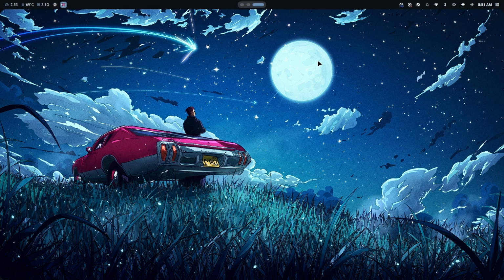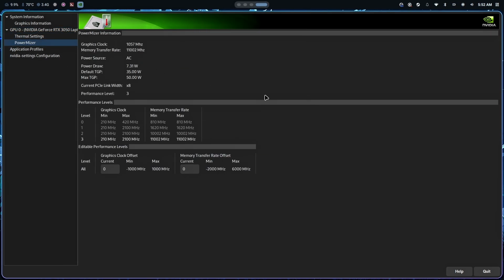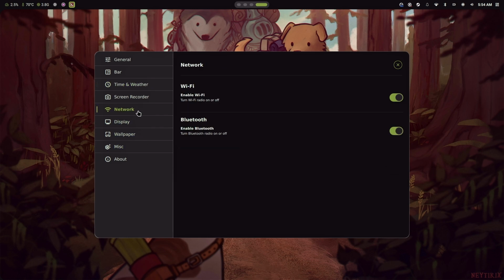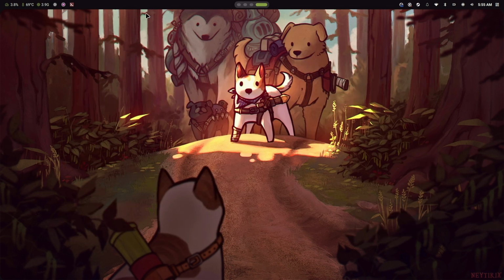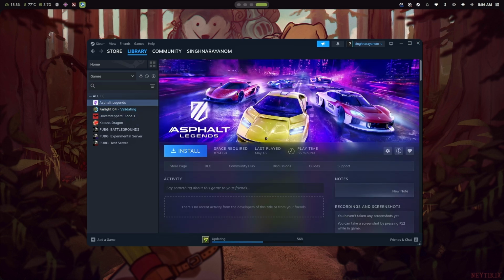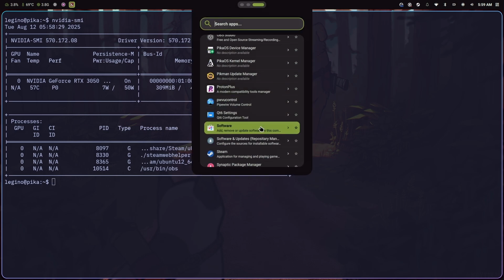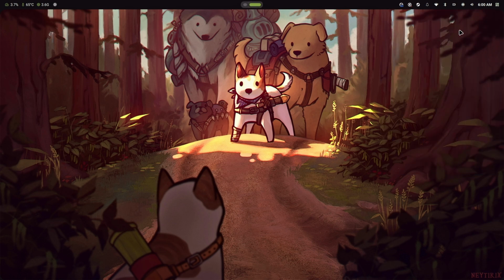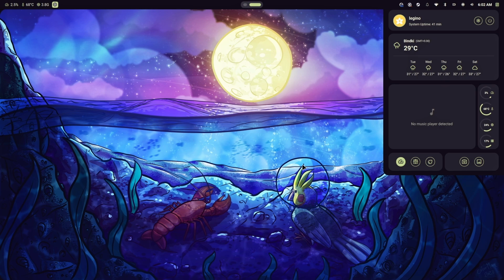PikaOS Hyprland - Most Stable Linux Distro for Gaming in 2025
Discover how PikaOS with Hyprland delivers the most stable and optimized gaming experience on Linux

In this video, I walk you through configuring PikaOS—an innovative Debian Sid-based distro with performance-tuned kernel patches & gaming tools like Falcond (auto-Gamemode), NVIDIA DLSS Switcher, and pikafetch—and the sleek, lightweight Hyprland compositor for seamless gameplay.

I dive into real benchmarks, setup tips, and why this combo feels smoother than some mainstream distros. If you ever wanted the best of both worlds—bleeding-edge software and rock-solid stability—this is it!

🔹 Key features covered:

PikaOS custom kernel with CachyOS enhancements for gaming performance

Real-world gameplay footage & benchmark results

🌐 POWERED BY DETA-SURF
🚀 Try the next-gen lightweight browser built for creators and developers
🔐 Speed, Privacy, and Simplicity — All in one
📎 Integrated ad in the video for more info!

🧠 EXPERIENCE ENHANCED
✅ Lightweight theme stack
✅ No bloat, pure focus
✅ Easy to apply on almost any distro

👍 Like the video if you enjoyed the setup
🖊️ Comment your favourite theme or suggestion

🧑‍💻 Consistent videos around Linux, productivity, and setup guides
🛠️ All tested on my laptop for real performance

🎮 Whether you're using Steam, Lutris, or Heroic Games Launcher—this setup just works.

💬 Drop your questions in the comments—I'm happy to help you get set up.